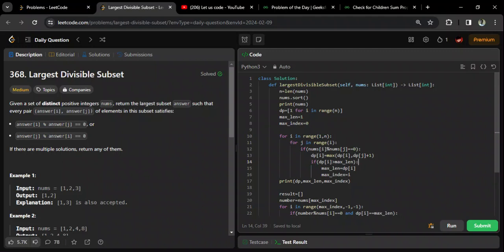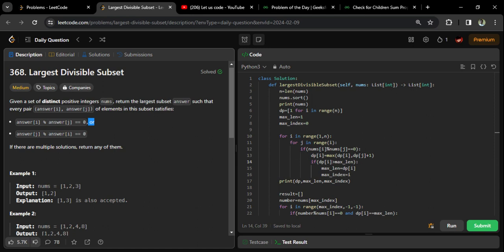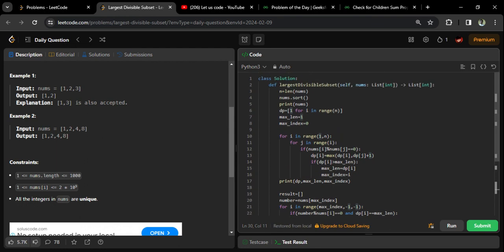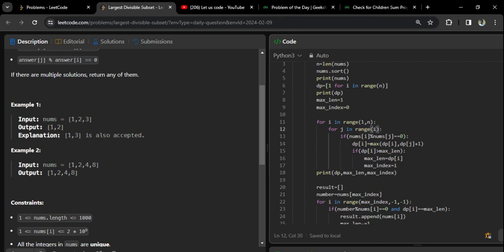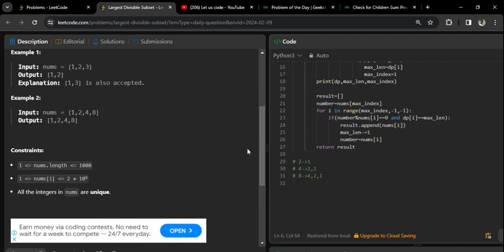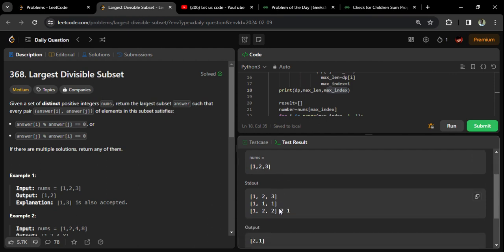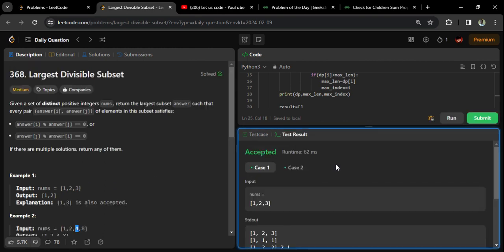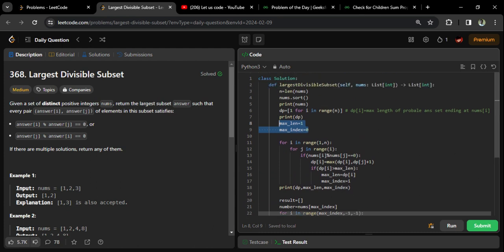Daily Leetcode Challenge | Day 9 | Largest Divisible Subset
Daily Leetcode Challenge- Feb 2024 Day 9 - Largest Divisible Subset

Leetcode question no: 368
difficulty: medium
Approach: dynamic programming+back Tracking

leetcode solutions,
letcode python,
leetcode python,
Gate smashers
Placement guide
Placement guide
Projects development
Associate engineer
microsoft internship,
microsoft,software engineer